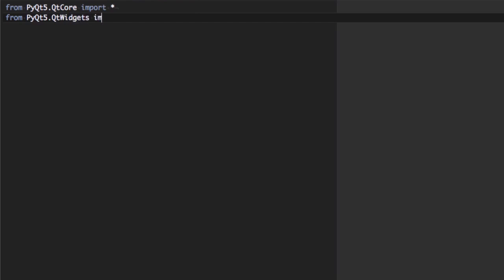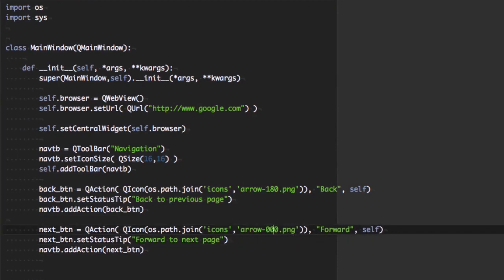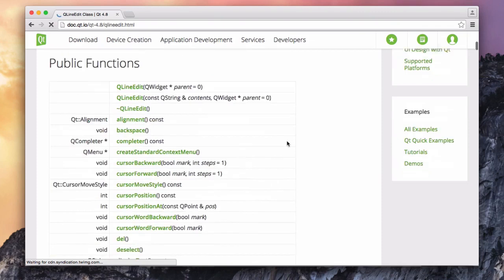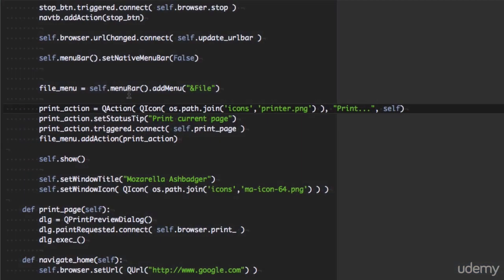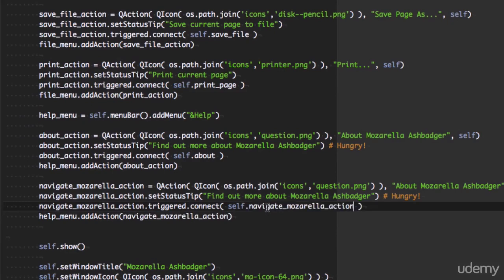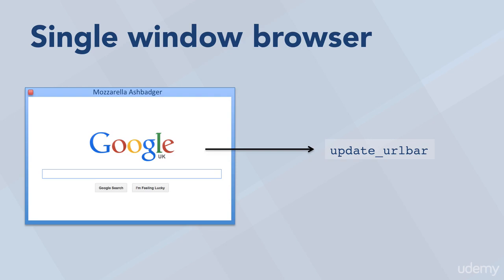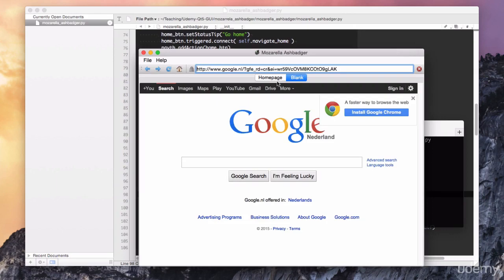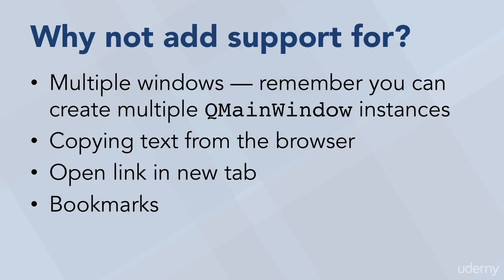python gui 3